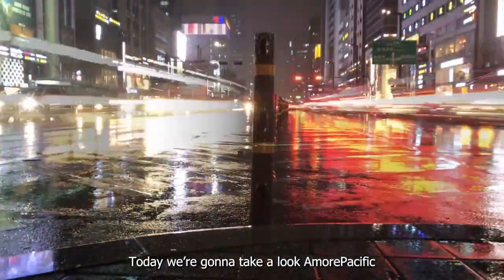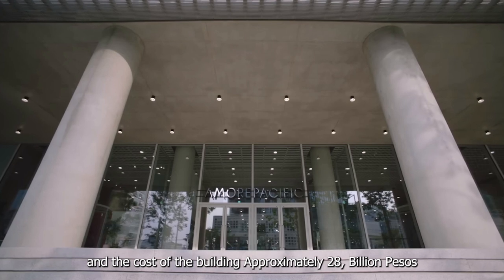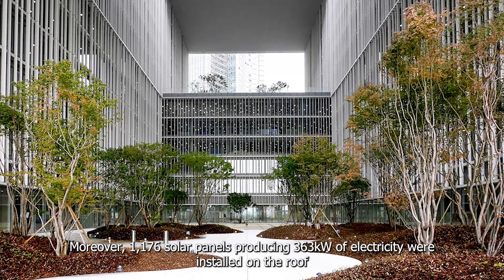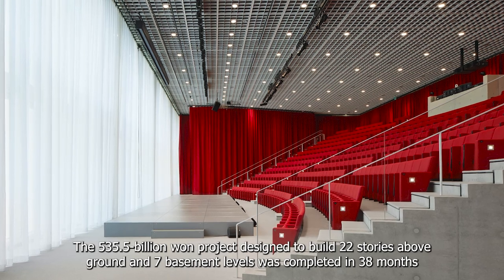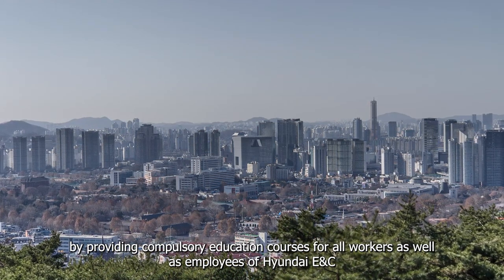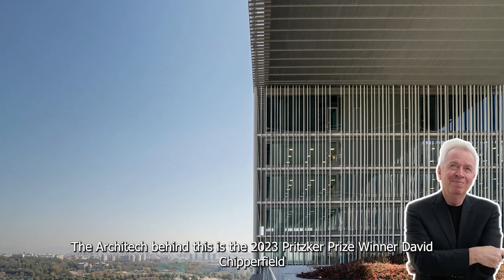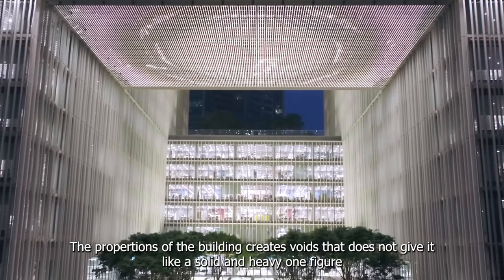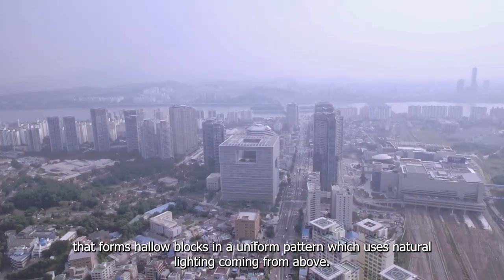EXPLORING KOREA'S LARGEST BEAUTY COMPANY: AMOREPACIFIC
If you as an individual or on behalf of a company wish to use this music track without including attribution and/or for commercial purposes (e.g. company video, advertisement, podcast, social media post, or another media format), then you must purchase a license from our shop

Follow Aylex.

Follow Aylex.